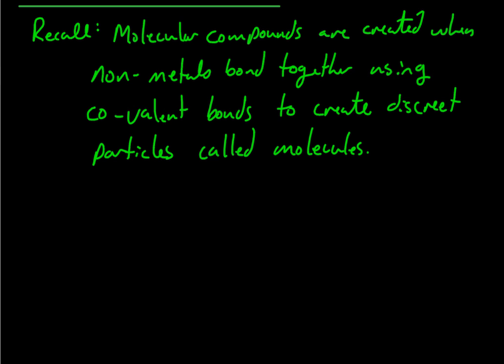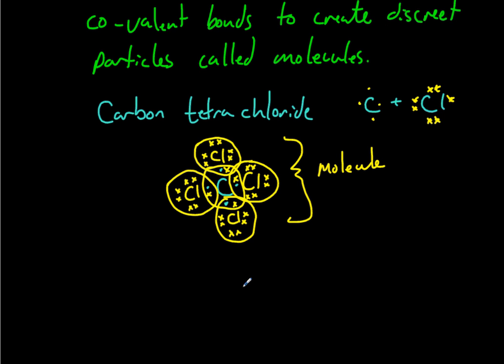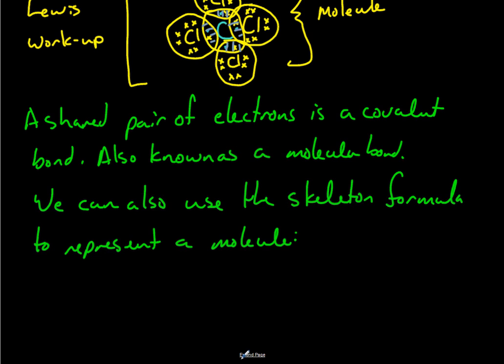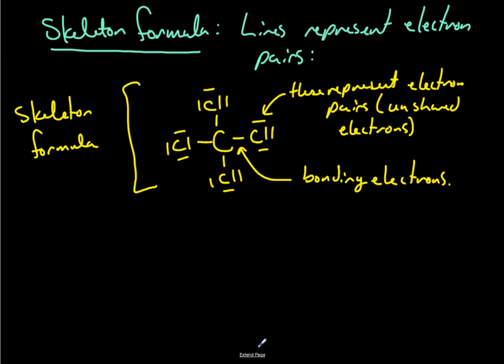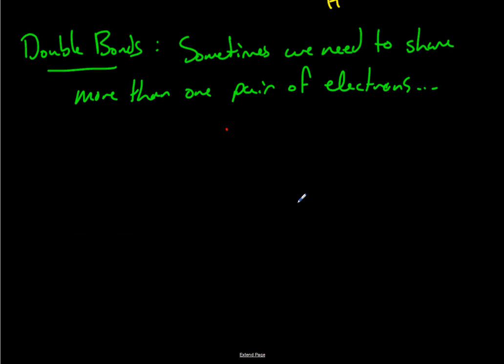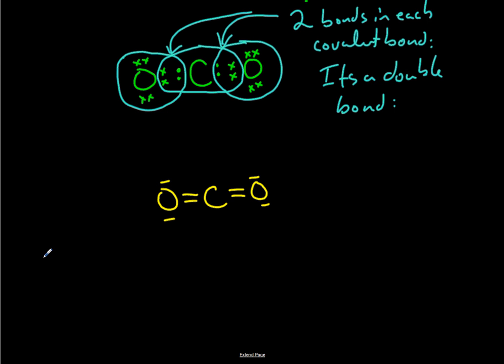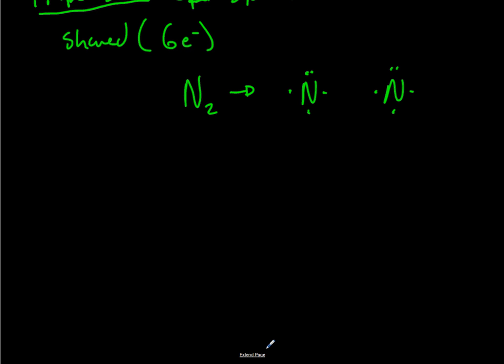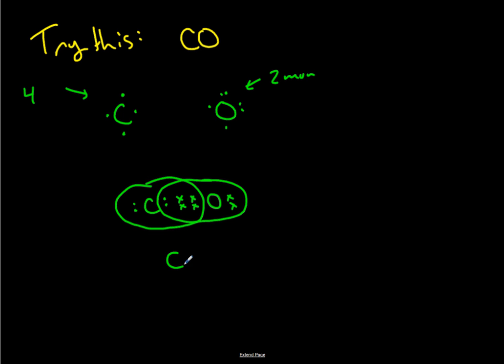Molecular Bond Formation 23 02 2015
Molecular Bonding. Creating single, double and triple bonds.